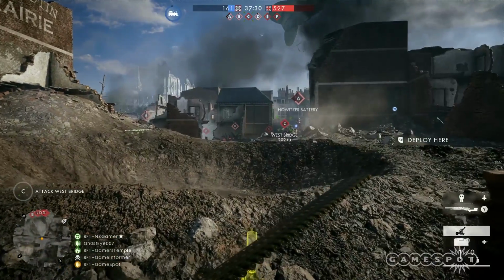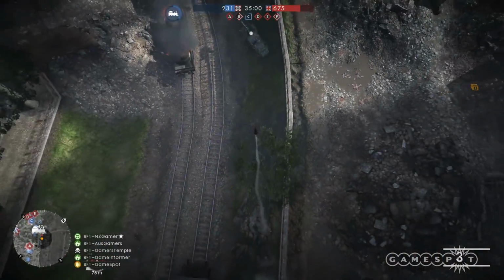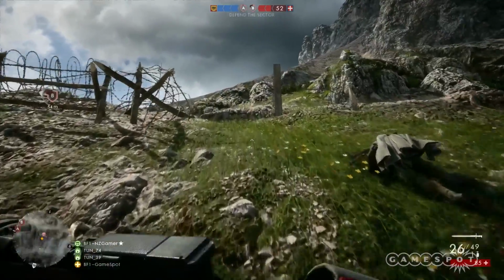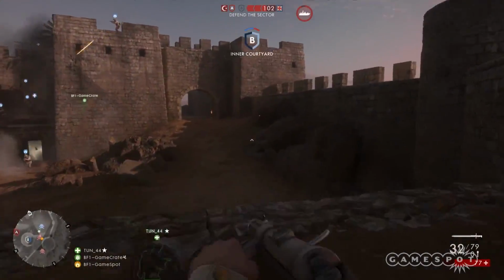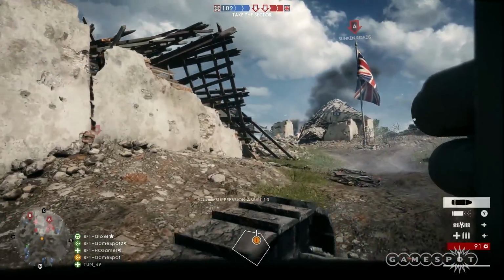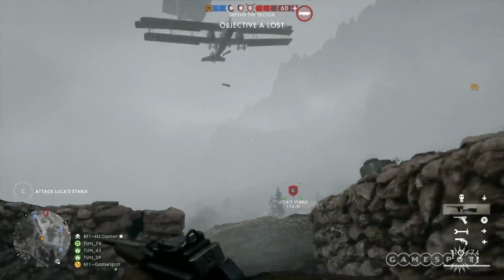Top 6 New Features in Battlefield 1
Battlefield 1 is shaping up to be the most significant addition to the series in years. From the behemoths to the beta changes, Spencer lists Battlefield 1's top new features.

Follow Battlefield 1 at GameSpot.com!